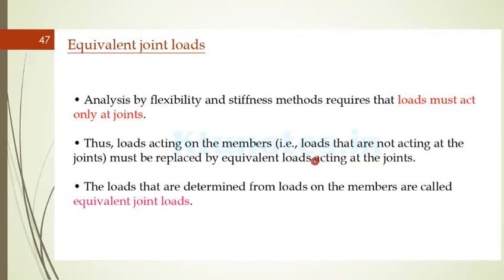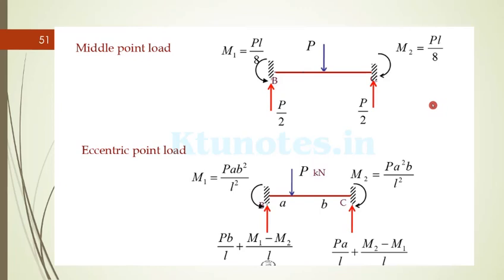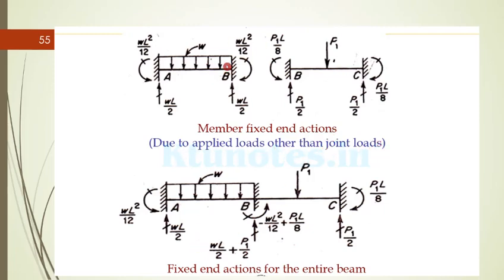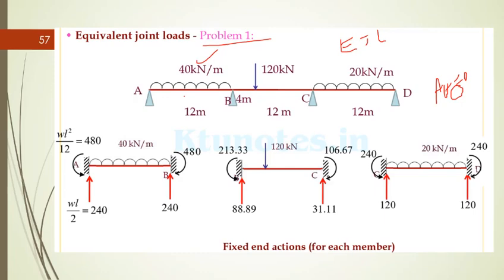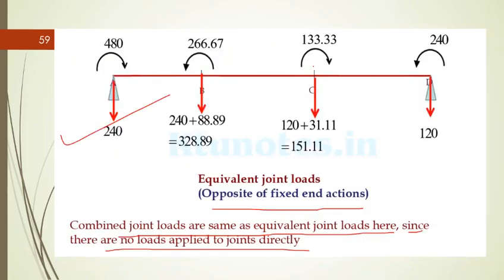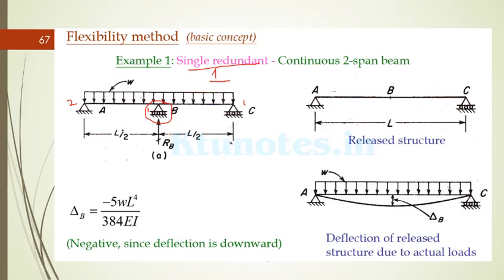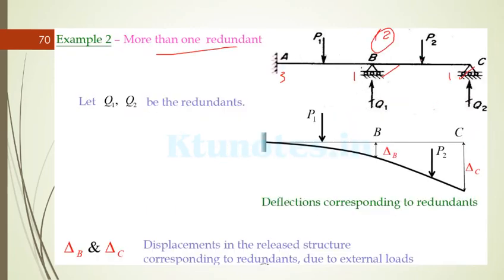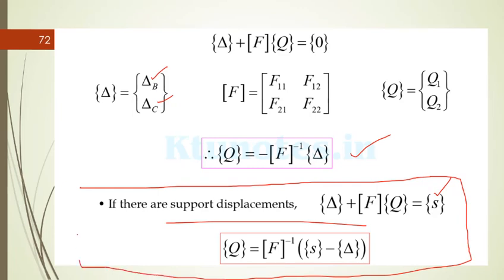Class 3 - Equivalent Joint Load Concept